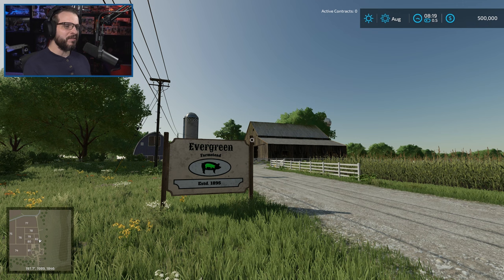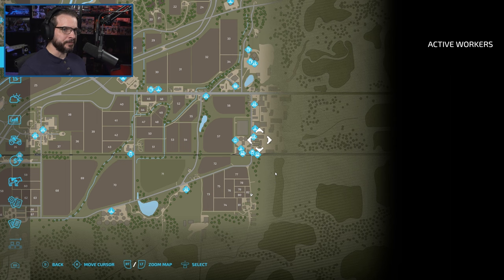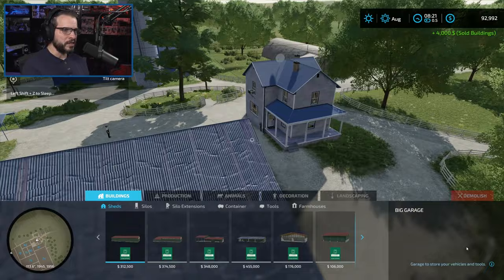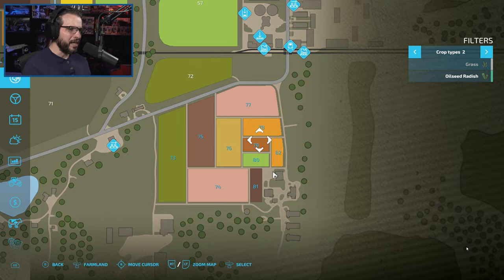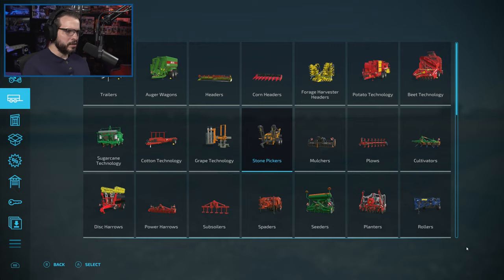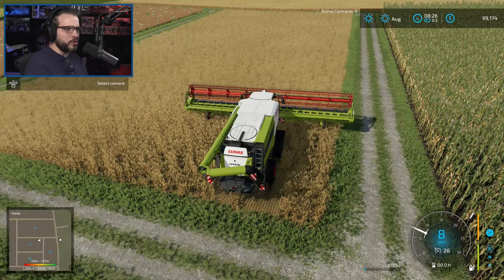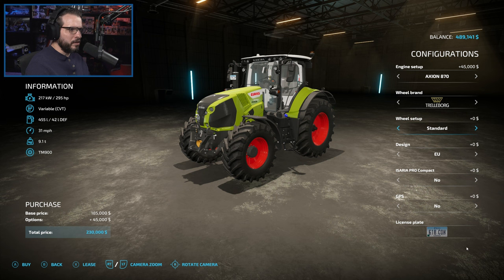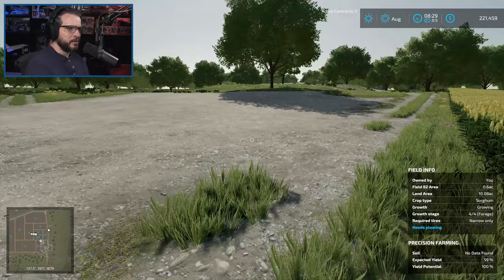FARMING SIMULATOR 22 - Bacon & Eggs - ELMCREEK MAP - Part 1 - FS22 LET'S PLAY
Let's Play: FS22 - Bacon & Eggs - Elmcreek Map - Farming Simulator 22

As the name suggests, we will be doing Pigs and Chickens in this run. Chickens we have done before and are very simple, but pigs take quite a bit of work. They require 4 different types of crops, which will keep us pretty busy year-round. We will be planting corn, barley, canola, and sugar beets, which will require all sorts of different equipment.

We will be playing on the US based Elmcreek map and the prices will be set to Hard-Mode, however I am removing any limit on how much of a loan we can take out because I want to get up and running with full equipment from the get-go.

If you like content from Farmer Cop and Daggerwin, I am hoping you will like my content as well.